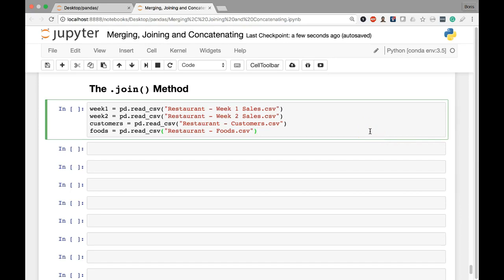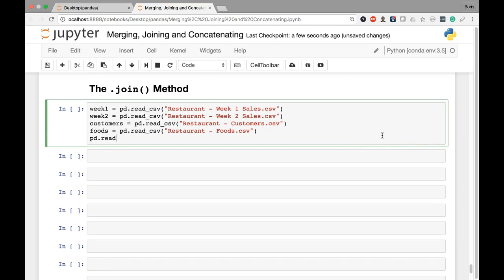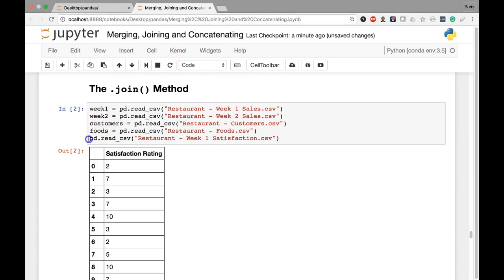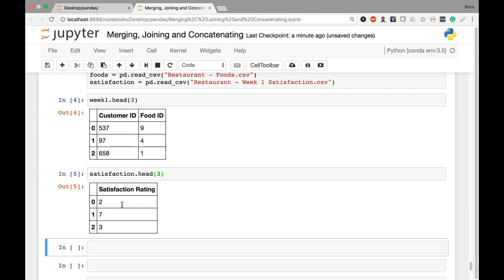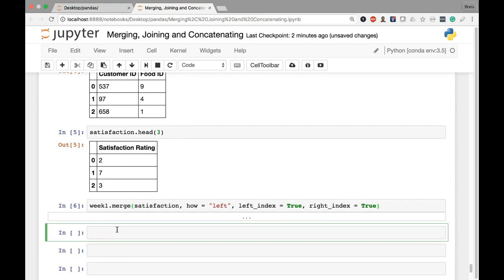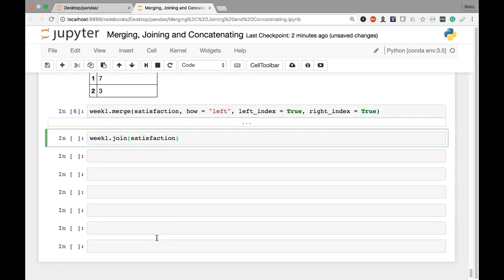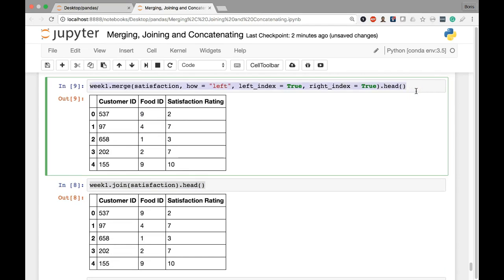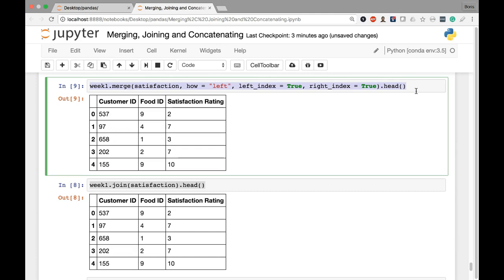11 Merging, Joining, and Concatenating The join Method